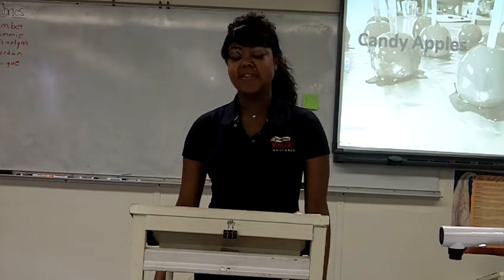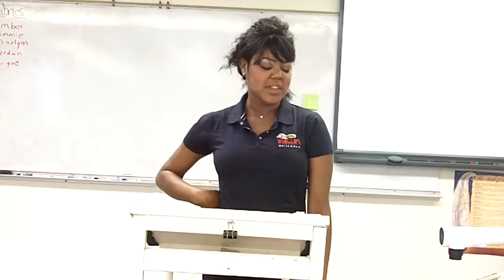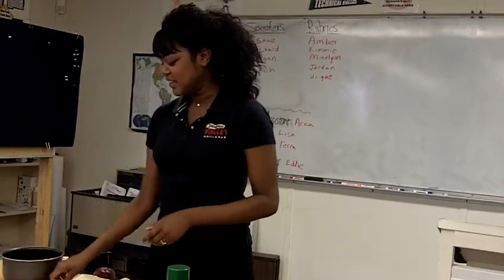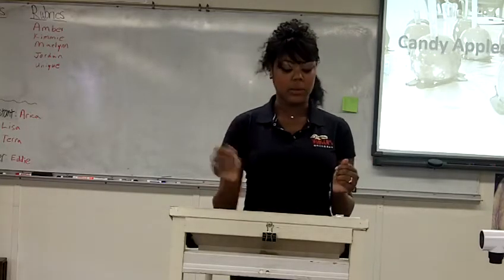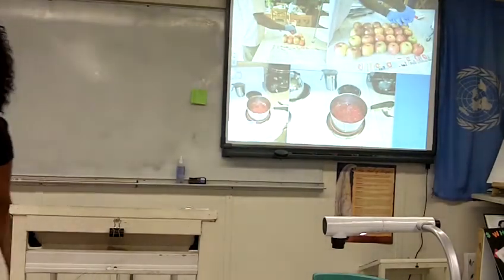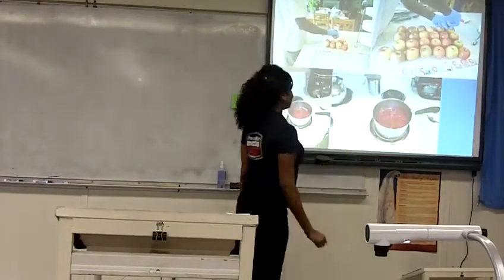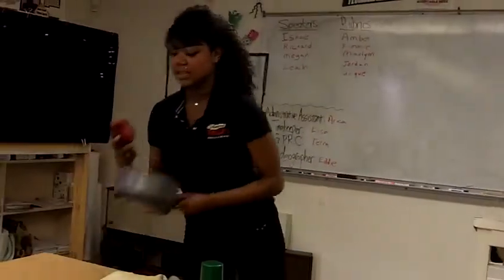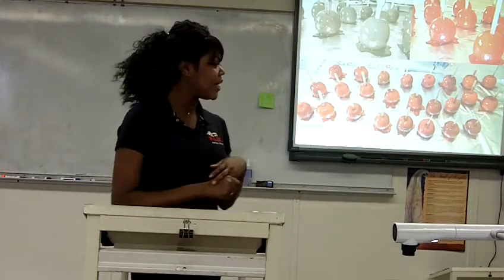SPEECH #2--DEMONSTRATION/INSTRUCTION SPEECH--SPRING 11 0900--ISHAE.MOV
Ishae Gainous demonstrates  how to make candy apples